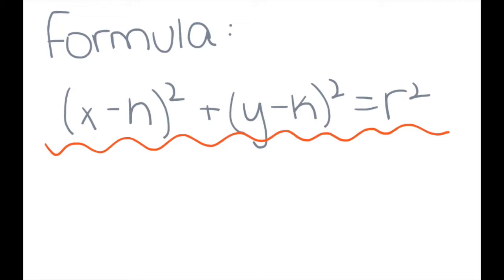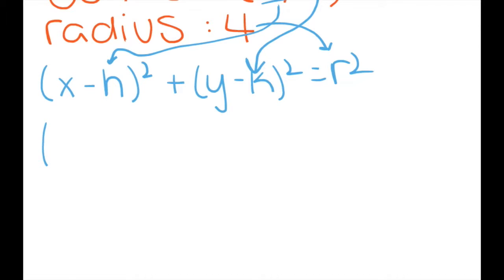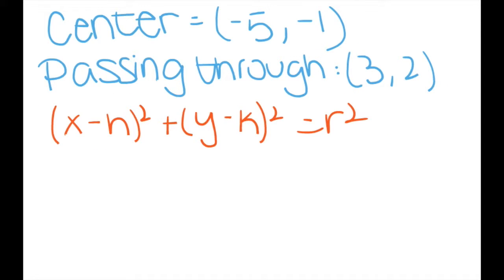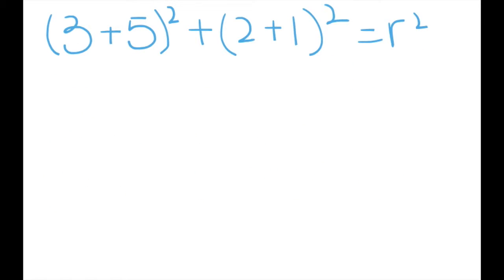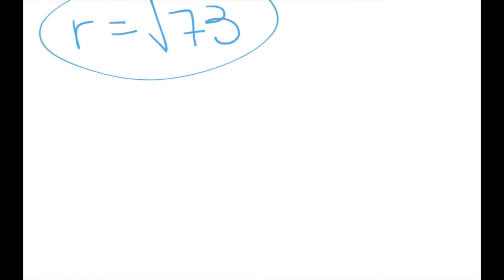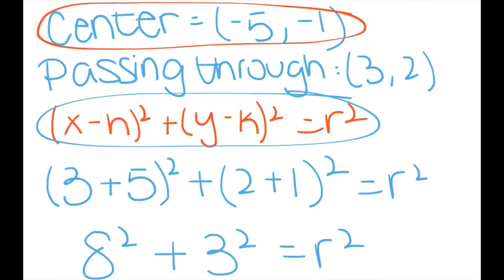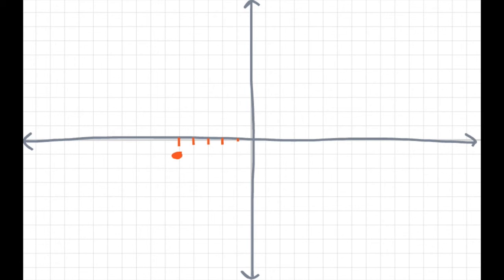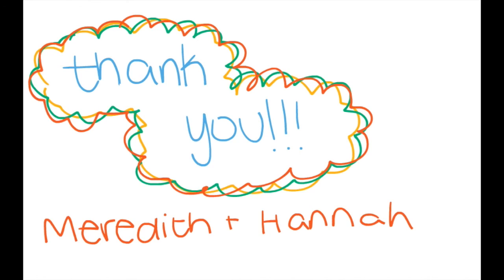Circles in the Coordinate Plane - 12.5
Geometry Extra-Credit 5/26/2015

Made by: Meredith Wynne and Hannah Liu